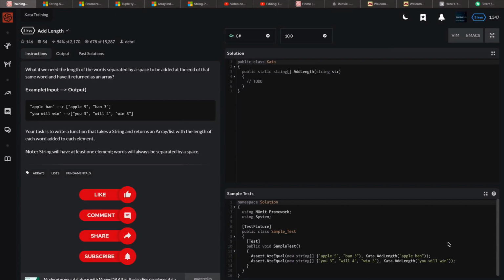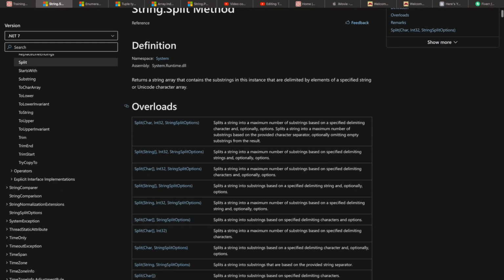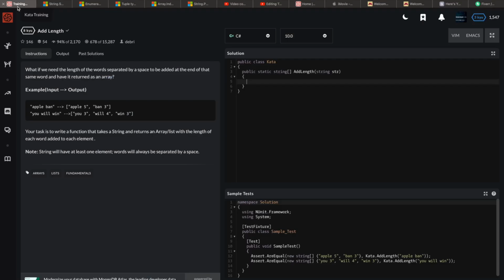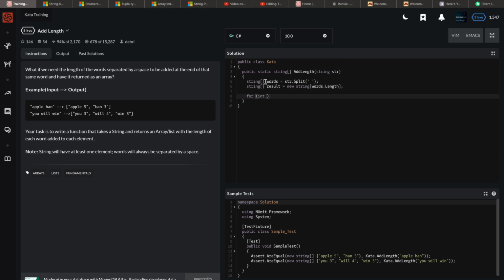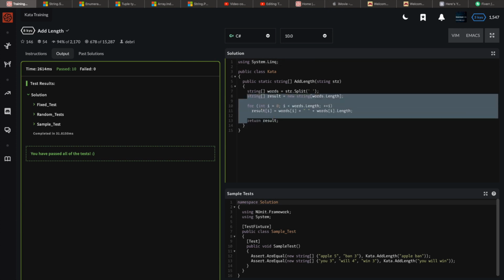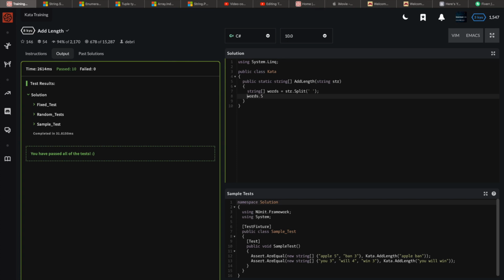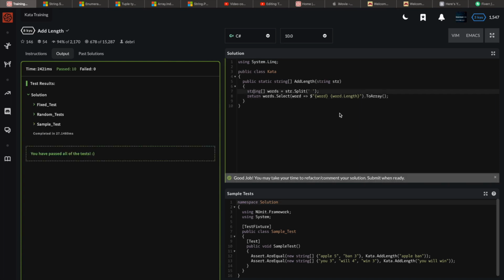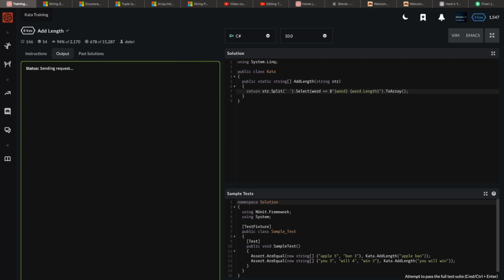Code Wars C# Coding Challenge 8 kyu: Add Length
Beginner level C# object oriented programming series. Viewers are provided a string of text as input. For each word in that text, add it to a new string array as the word with its length too. See the link for clear examples of what is expected. We'll go over a quick basic solution, then a one liner using LINQ.